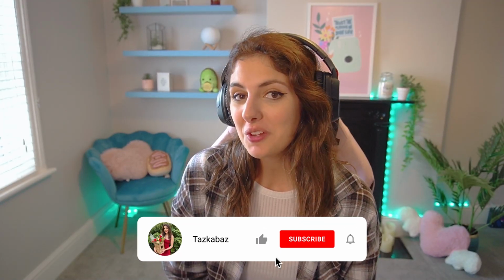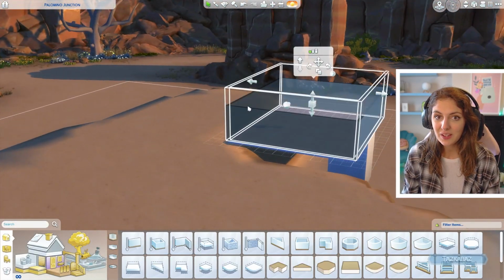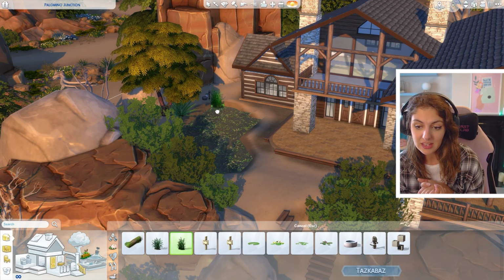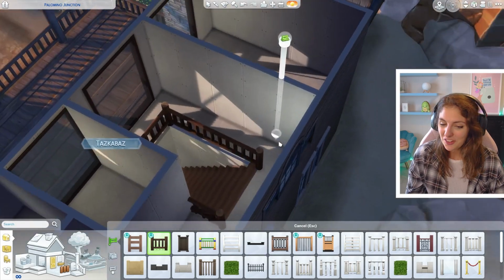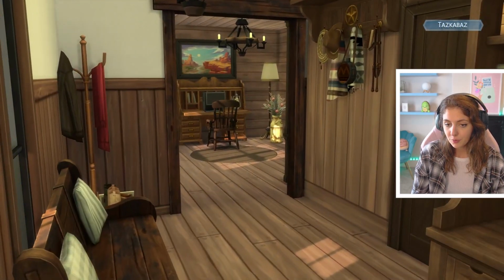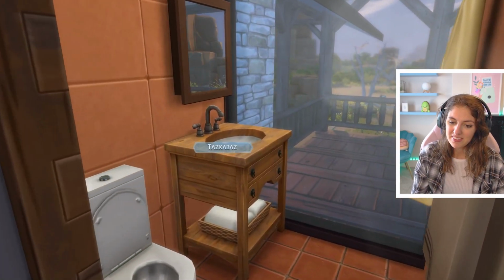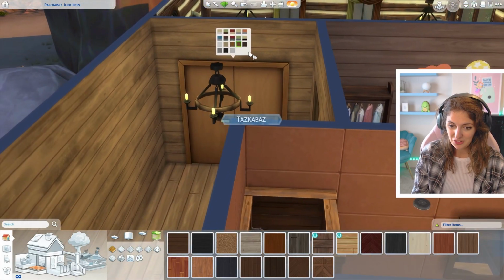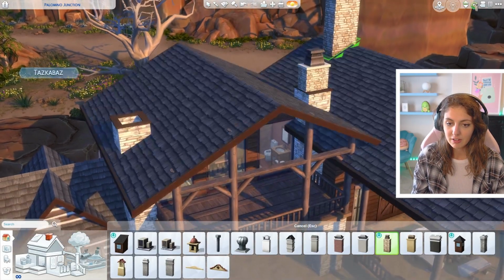I built a Horse Ranch (and i LOVE IT)😍 | The Sims 4: Speed Build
(software not final)

❤Gallery ID: Tazkabaz

This video is created by Tazkabaz, is family friendly and PG. However, the Sims 4 is rated T and is suitable for an audience aged 13+